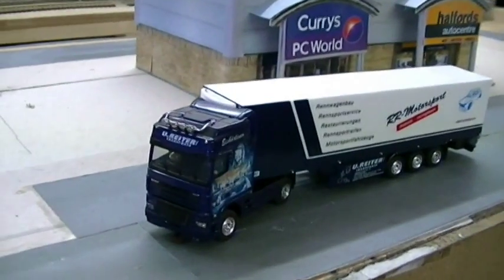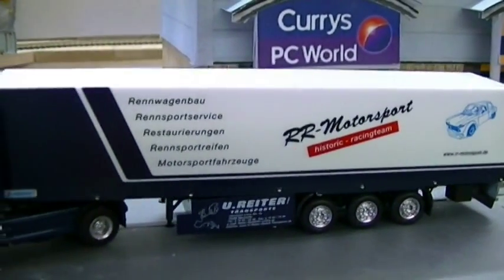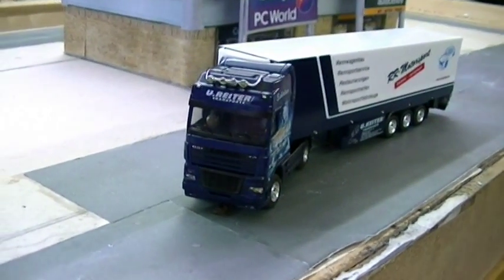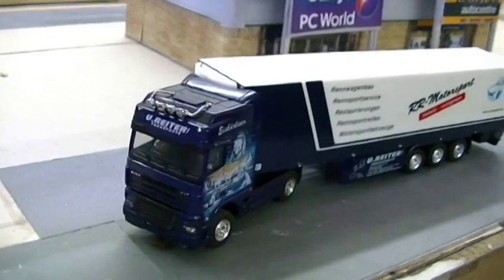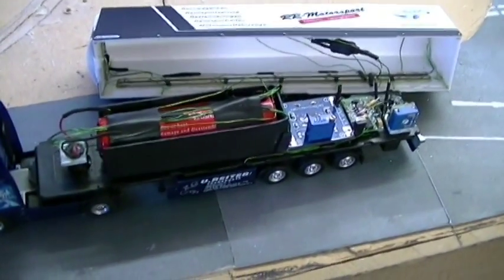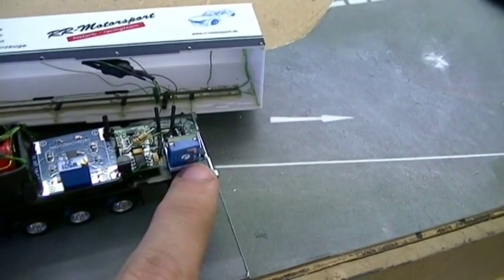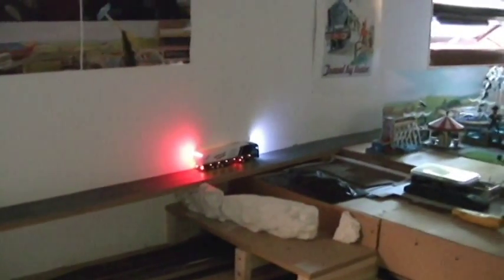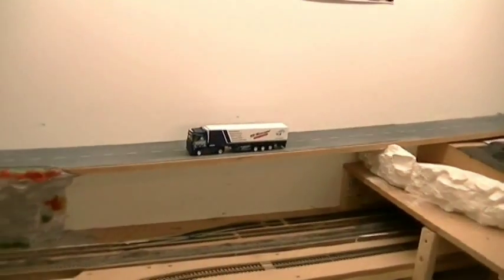Antares Hobby Faller car system truck review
This is a review for a truck which runs on the Faller car system, the truck is made by Antares hobby a user on ebay. hope you enjoy the video and consider the product for your own layout. the truck is very well made with no glue marks or visible holes, the work is neater than anything we have seen with other trucks. with this model you get the lorry as well as a charger.

-Antares hobby shop. I AM GOING TO BE MAKING MY OWN SOON SO KEEP A WATCH OUT ON THIS CHANNEL. Once done I will be selling them on. Updated 23/7/15. Also if u look int o our face book.